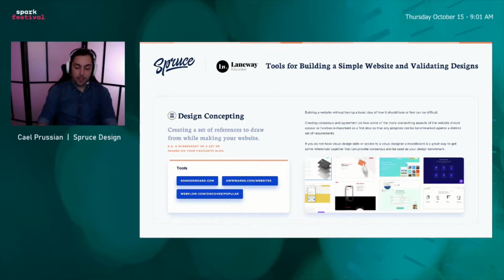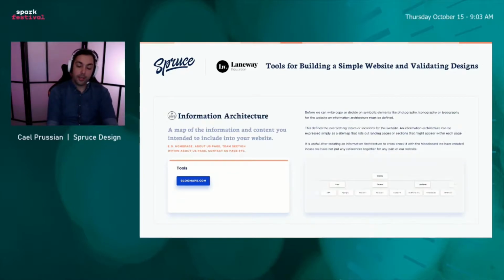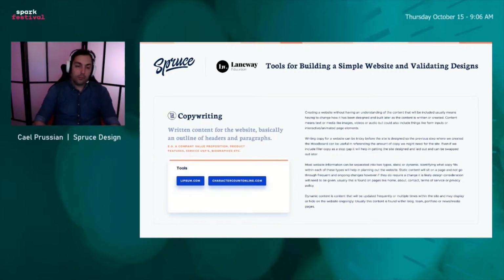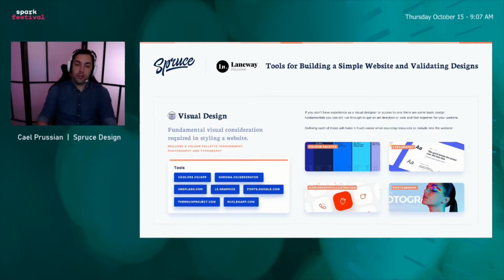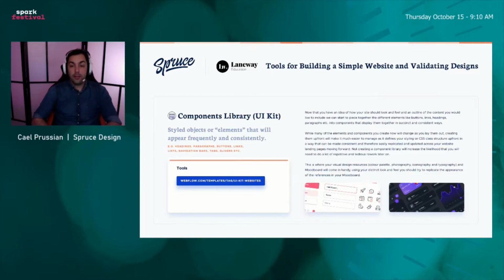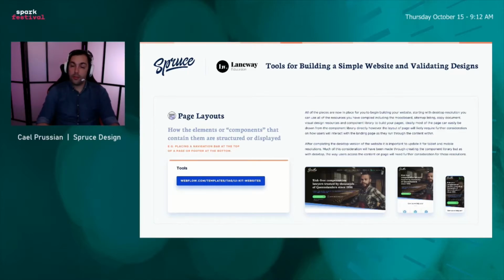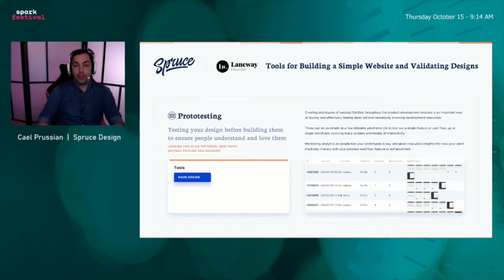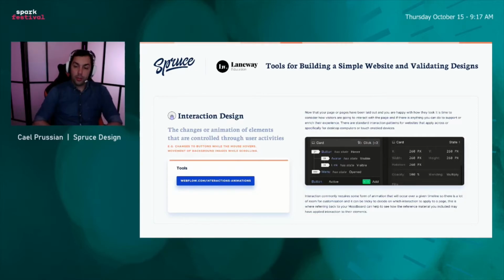How to build a simple website to validate your startup idea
Got a great idea for a startup or business and want to see if there's a market for it? Learn how to validate any startup idea by building a simple website using tools such as webflow and more. You’ll see:

• A methodology and no-code tools anyone can use to design and build a custom single page scrolling website in a day. No design or coding experience required.
• How to validate website designs with prospective visitors: A practical walkthrough of some tools that can be used to validate the designs created through the methods described above by performing usability testing with prospective visitors.

PRESENTERS